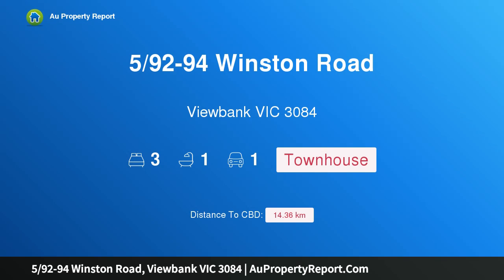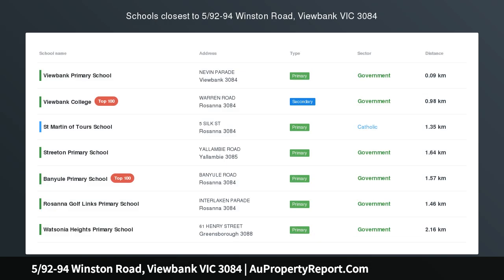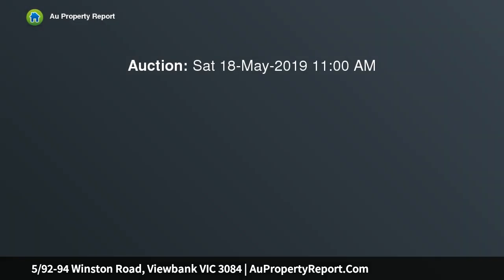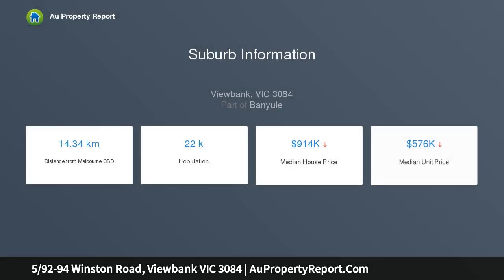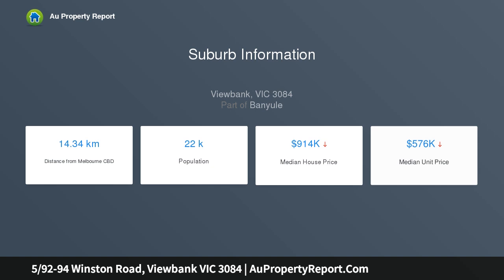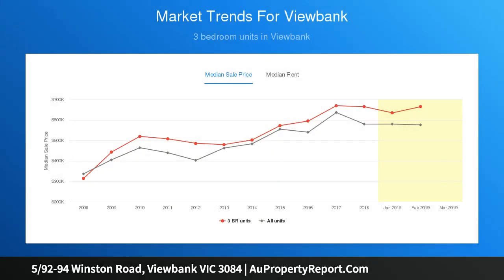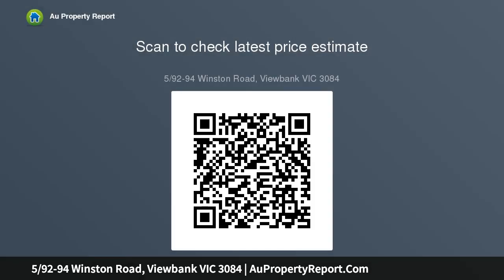5/92-94 Winston Road, Viewbank VIC 3084 | AuPropertyReport.Com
5/92-94 Winston Road, Viewbank VIC 3084
Property Type: townhouse
Bedrooms: 3
Bathrooms: 3
Car Space: 1
Spacious, Low Maintenance Living All In A Convenient Location